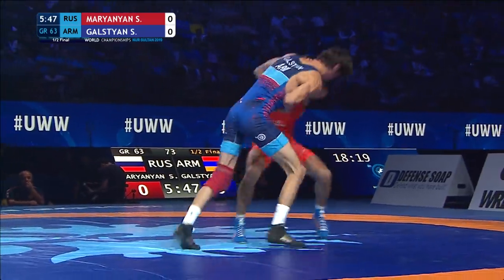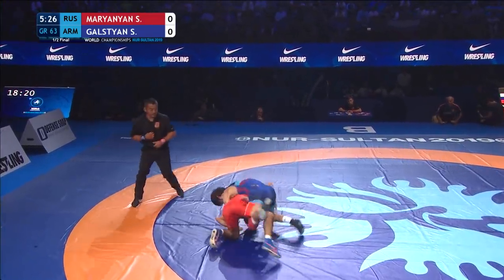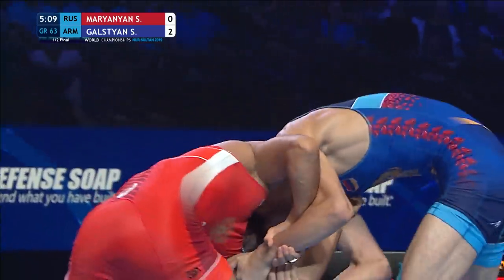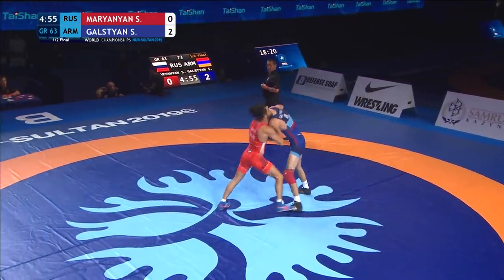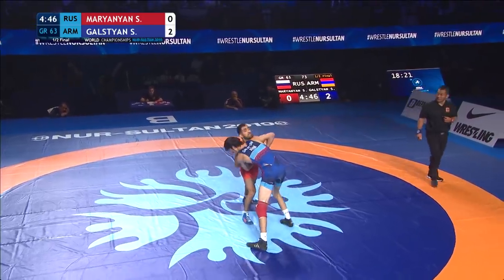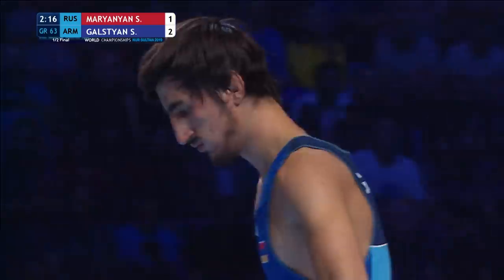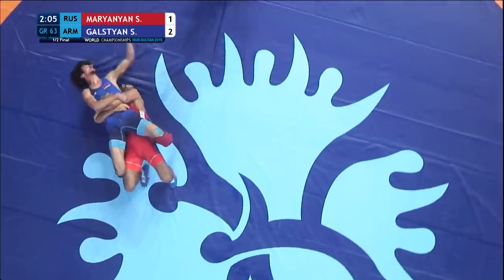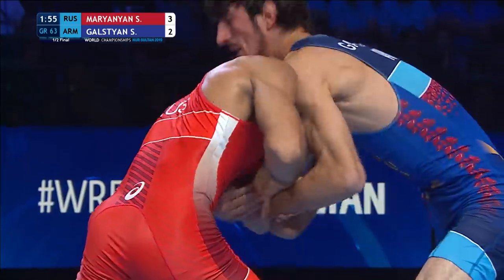1/2 GR - 63 kg: S. MARYANYAN (RUS) v. S. GALSTYAN (ARM)